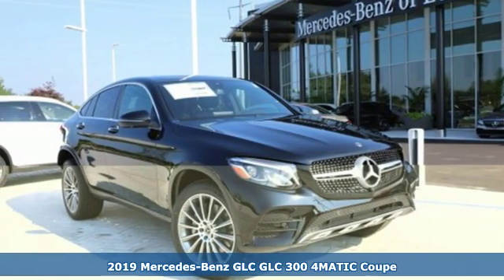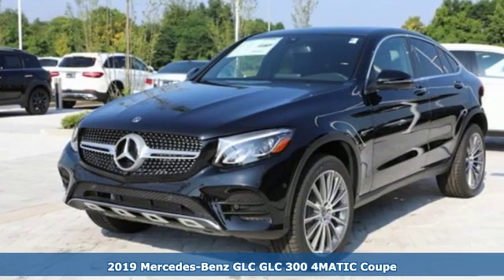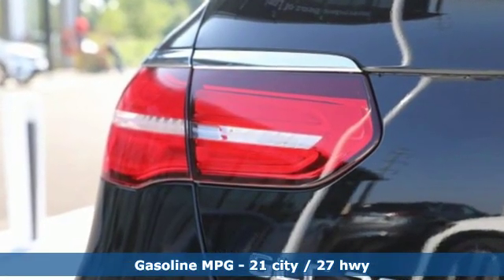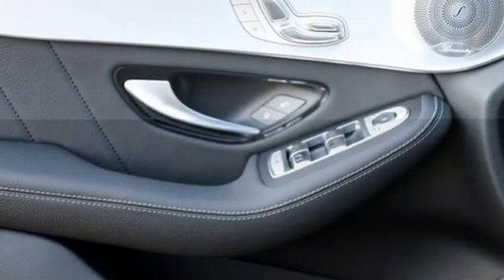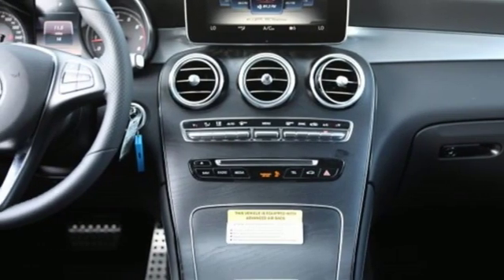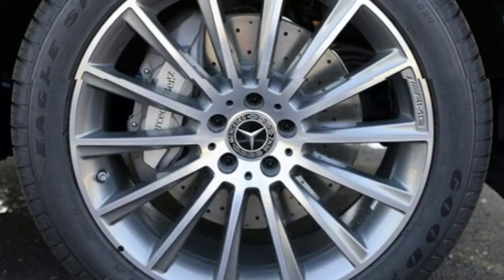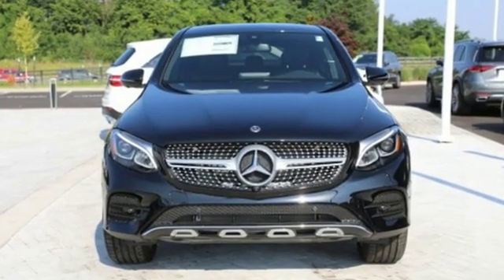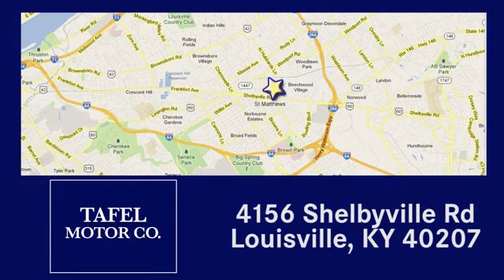2019 Mercedes-Benz GLC Louisville KY Elizabethtown, KY T18372 - SOLD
Year: 2019
Make: Mercedes-Benz
Model: GLC
Trim: GLC 300
Engine: 4 Cyl. 2.0 L
Transmission: Automatic
Color: Black
Interior: Black MB-Tex
Stock #: T18372
VIN: WDC0J4KB1KF666300

Address:
4156 Shelbyville Road